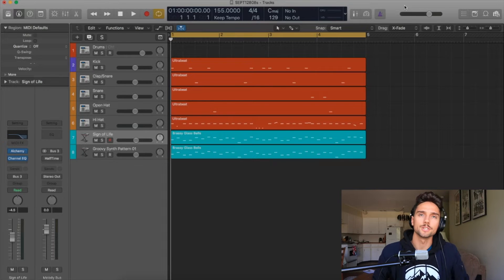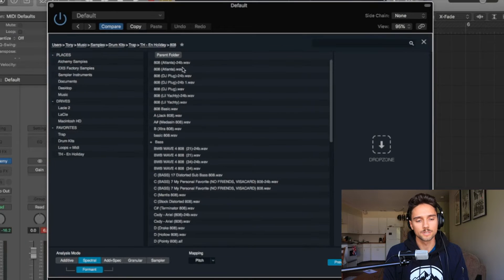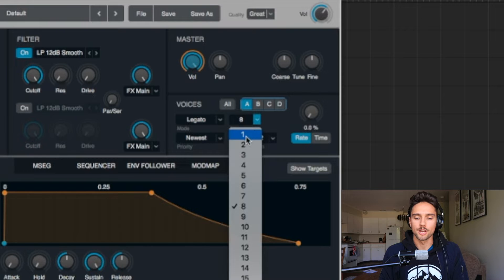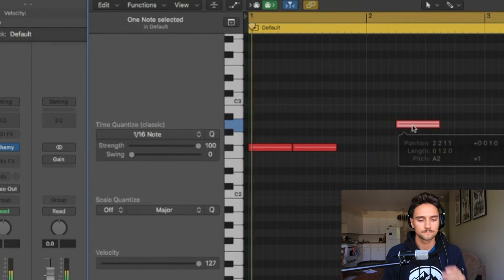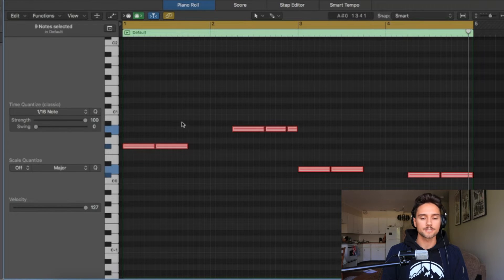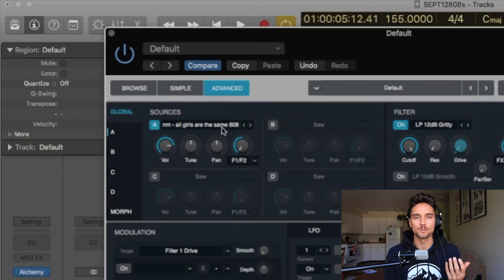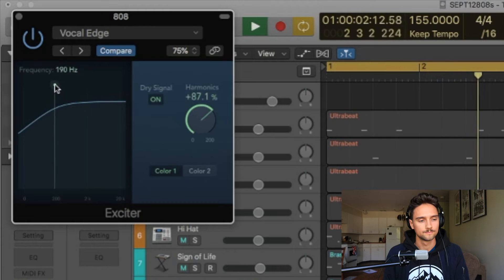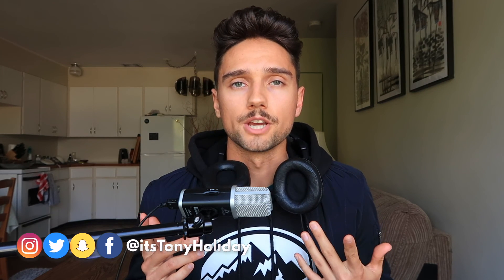The ABSOLUTE BEST way to do 808s in Logic Pro X | Alchemy 808 Sampler Tutorial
This video is all about making 808s in Logic Pro X using the powerful stock plugin Alchemy. I'll show you how to setup Alchemy so that it's ready to drag and drop samples, how to make a bouncy 808 pattern, and some plugins + tips and tricks to make your 808s really stand out in the mix. Enjoy!

🔥 ONLINE COURSE – LEARN LOGIC PRO: BEGINNER TO BEATMAKER

My premium online course for music producers looking to level up their skills in Logic Pro and get started making beats.

Join my subscriber list to hear first about soundbanks, drum kits, and other cool stuff

What I use/my gear:
» Laptop (I would recommend to go a little newer)